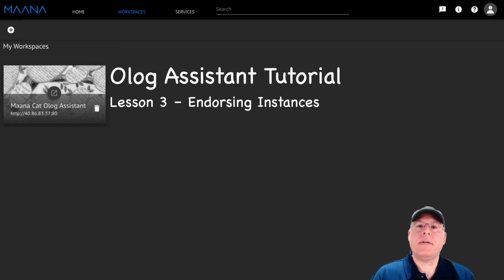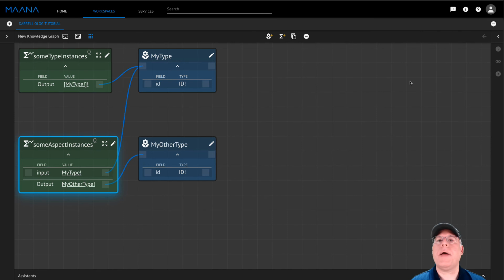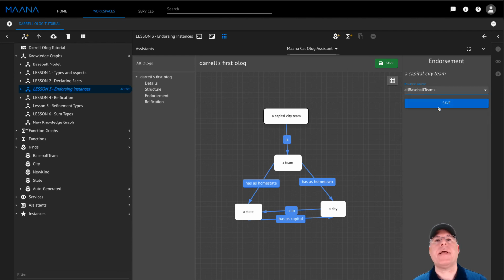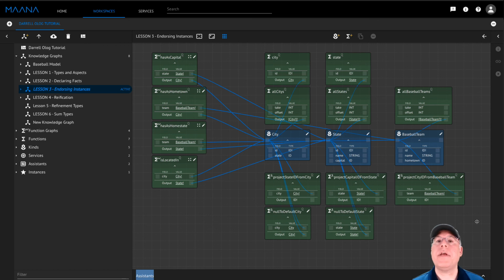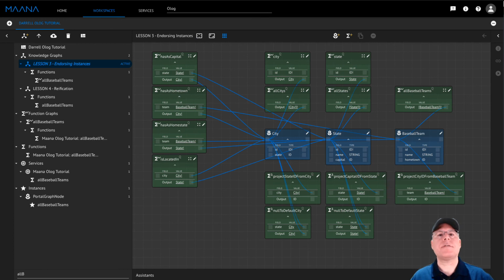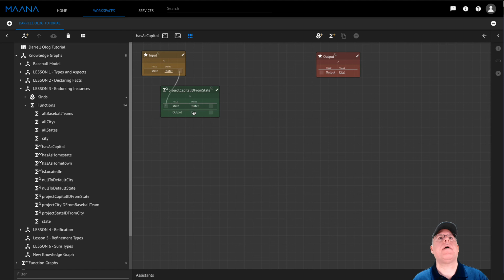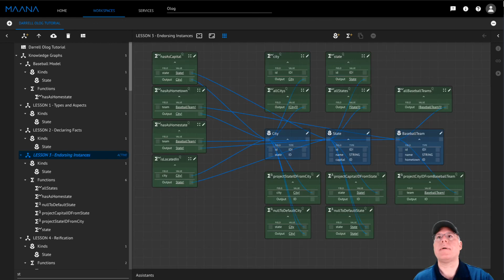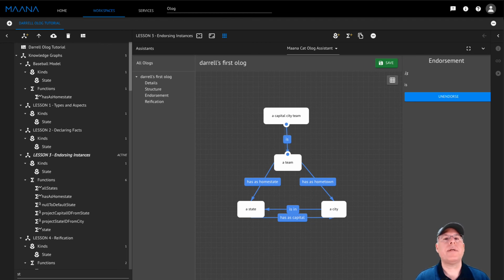Olog Tutorial: Lesson 3 - Endorsing Instances